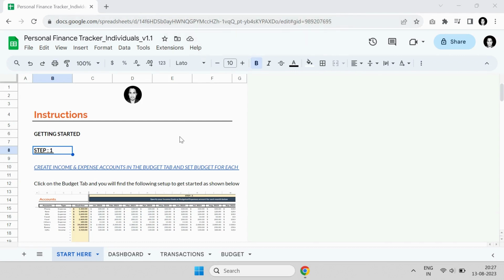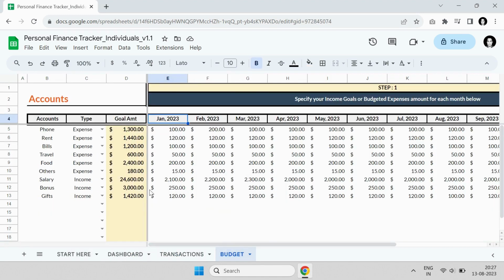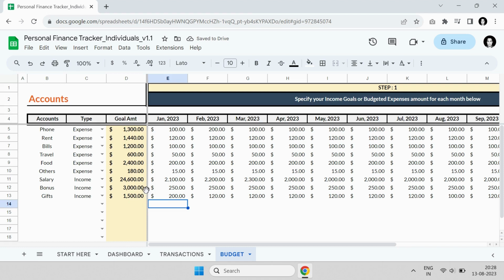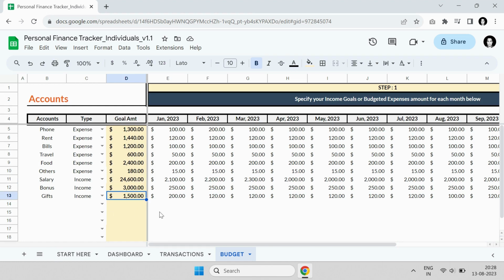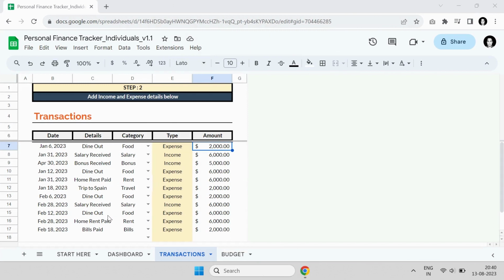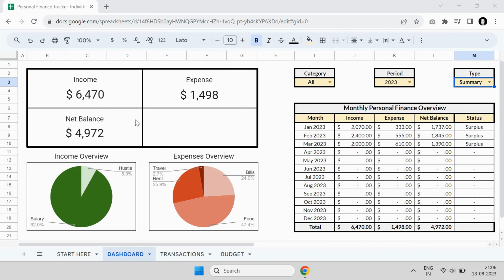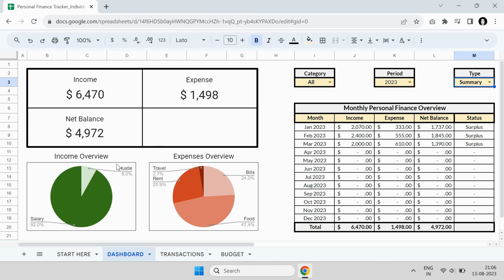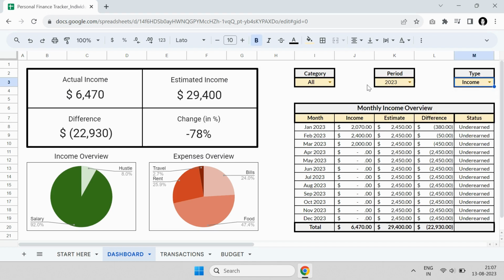Personal Finance Tracker Spreadsheet | How to track income and expenses easily in Google Sheets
In this tutorial video, I have demonstrated how to use Google Sheets to track personal finances tracking income and expense details and assessing your financial performance easily.

This template is available for download and is linked below.

CHAPTERS:
00:00 Introduction